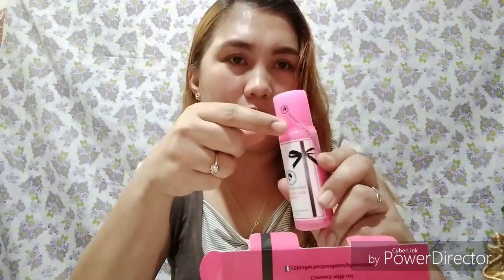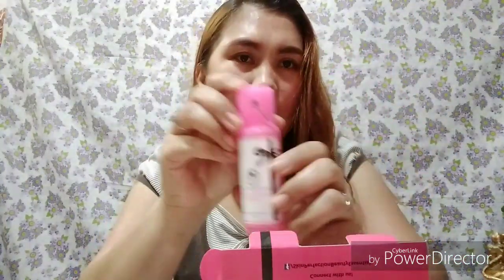SKIN PERFECTION!! (NEW PACKAGING) 2019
skinperfection Pasensiya na kung mahina yong audio..